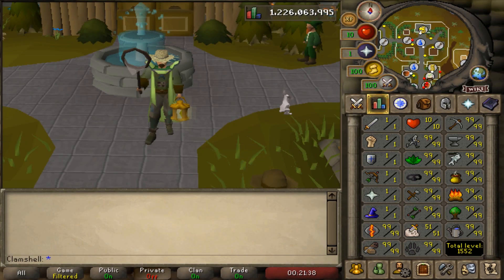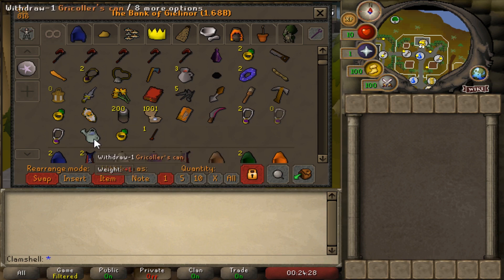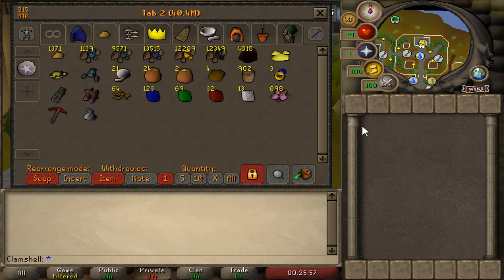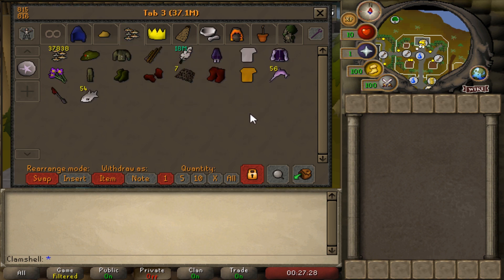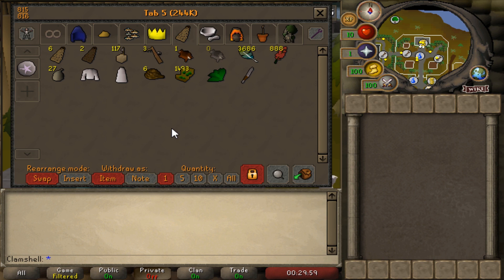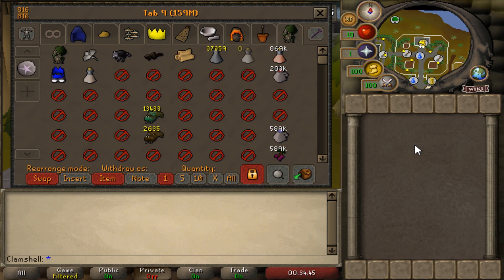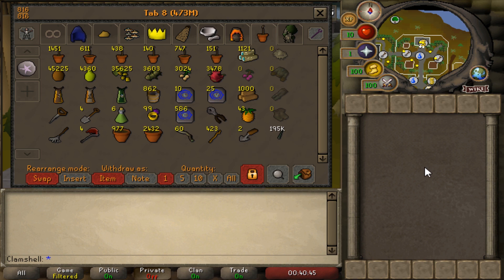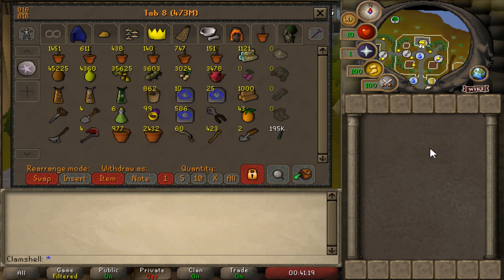Max Level 3 Bank Video 1.6B+ (OSRS)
Hey Everyone!

I figured people were going to be asking for this video anyway so I decided to go ahead and make it as soon as I could. I have a lot of exciting things coming up on the account and I am looking forward to completing every one of them! I appreciate the continued support on all of these videos and hope to continue uploading more and more, thank you!